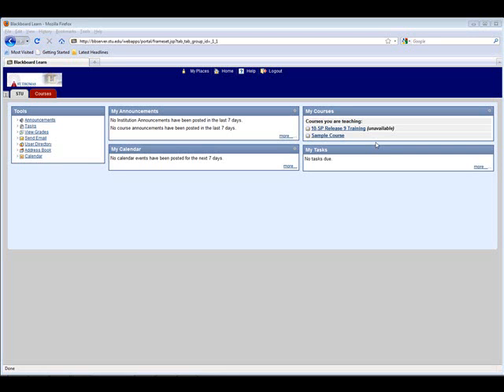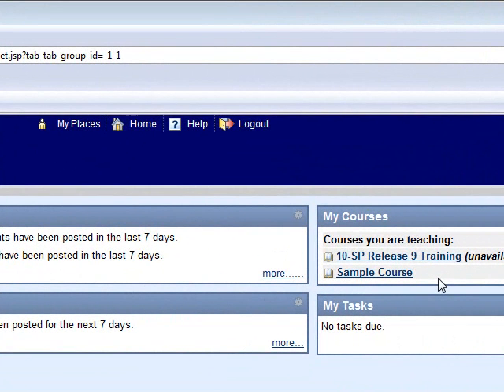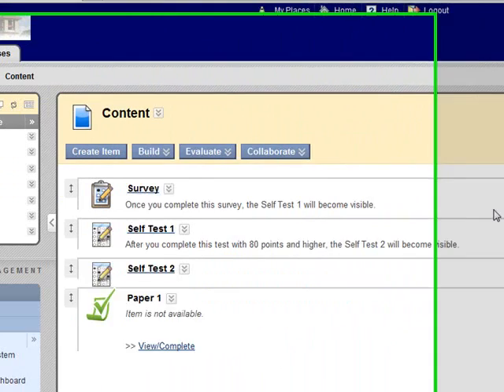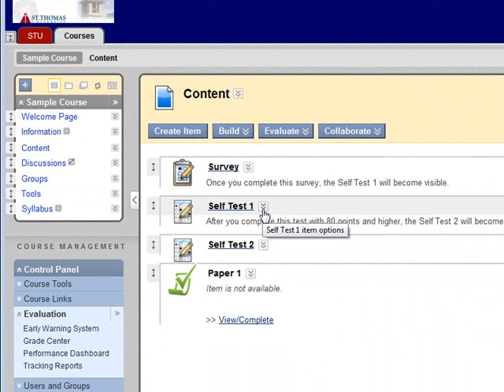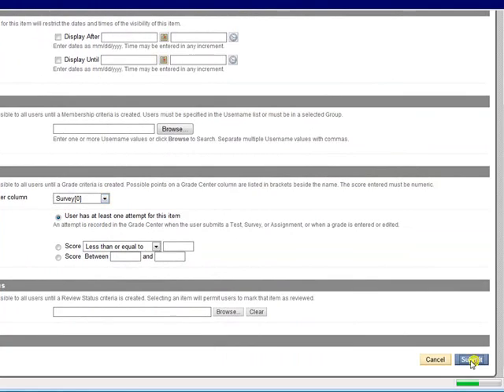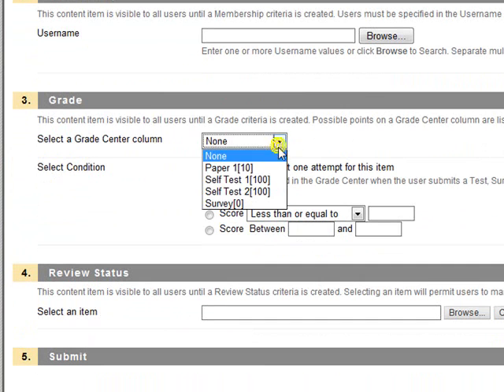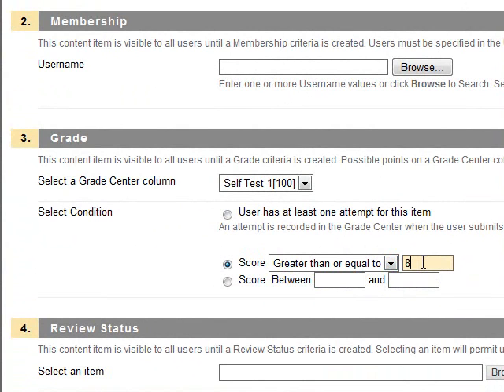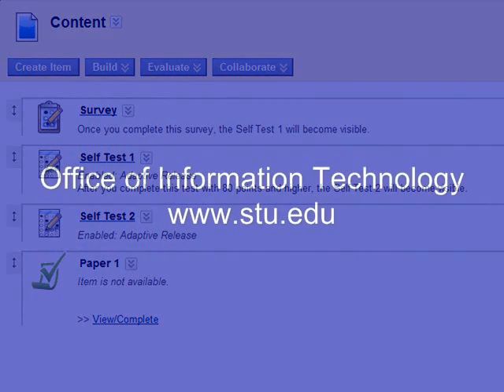Adaptive Release / Blackboard Tutorial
St. Thomas University's Office of Information Technology (OIT) shares useful information, helpful hints, training videos, tutorials, and new technologies with our community.